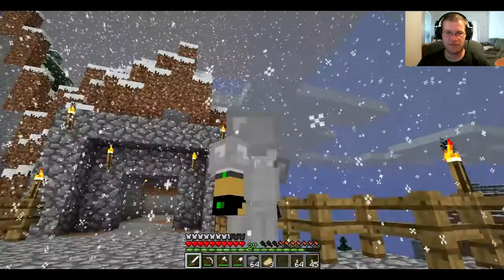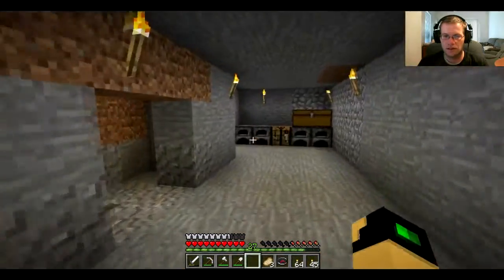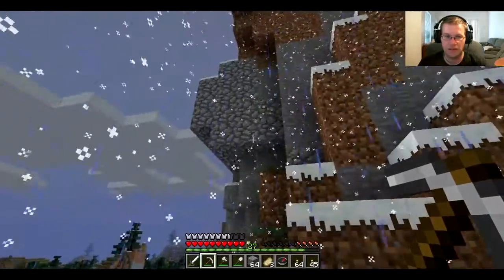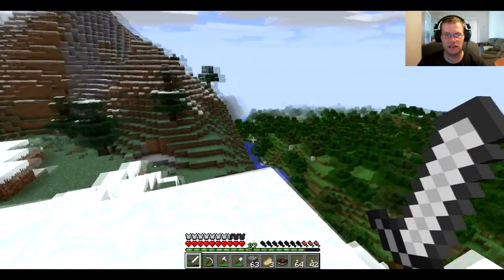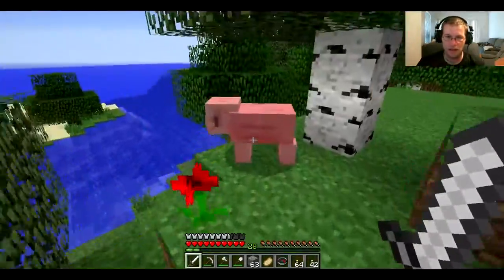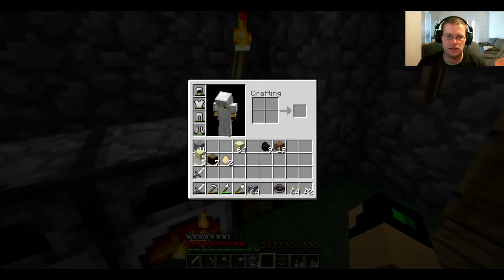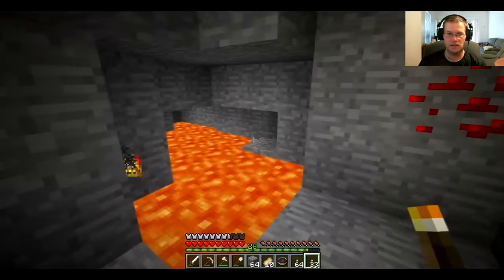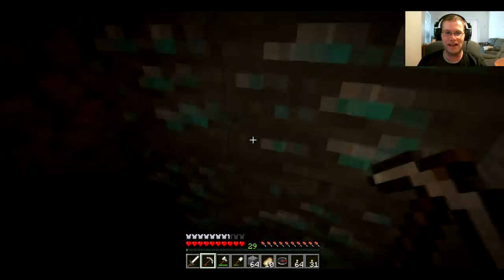"Diamonds are NOT Forever!!" - Toothless's Journey #6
Hey guys! Welcome to another episode of Toothless's Journey! This is a series that never gets boring! :) Hope you guys like it! Have a great day and great gaming! - Toothless